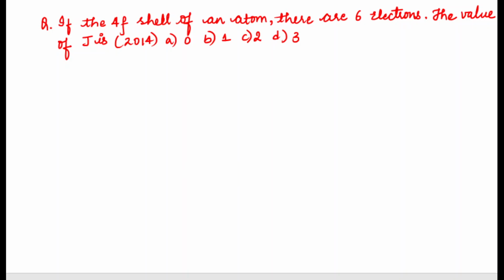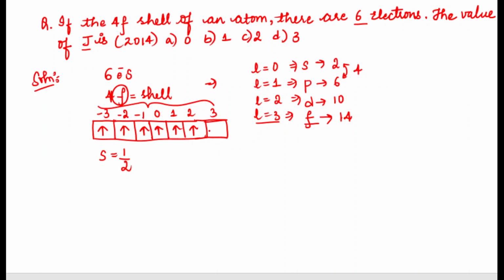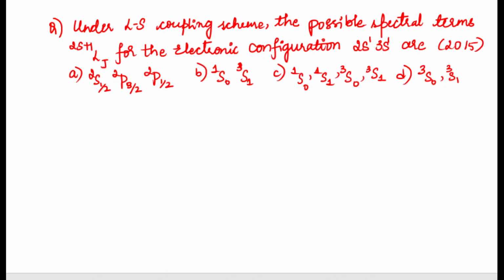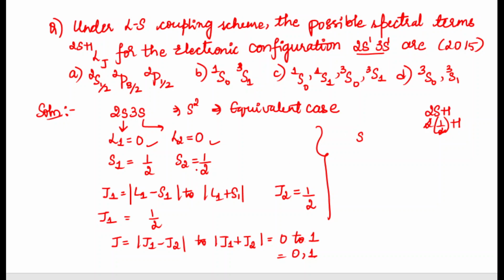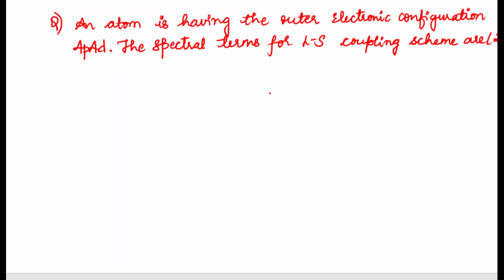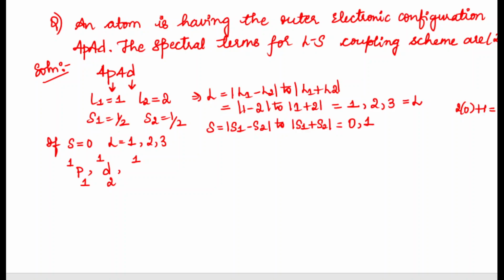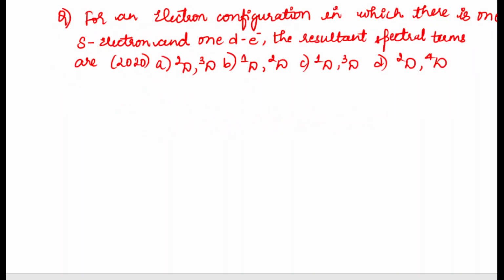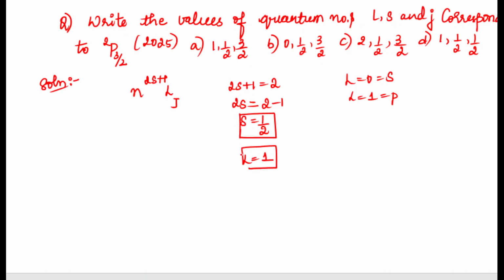Solved previous year K-SET question paper | Atomic and molecular physics